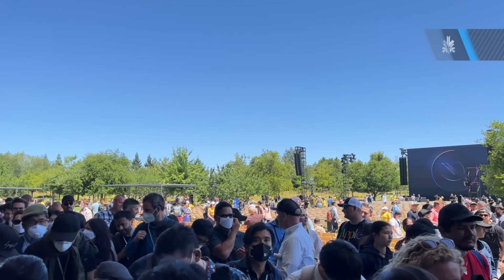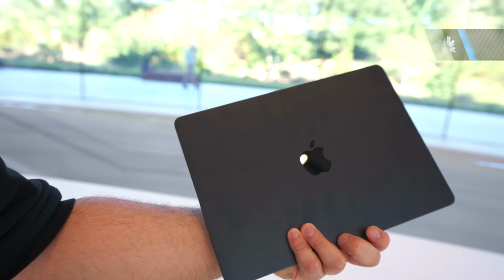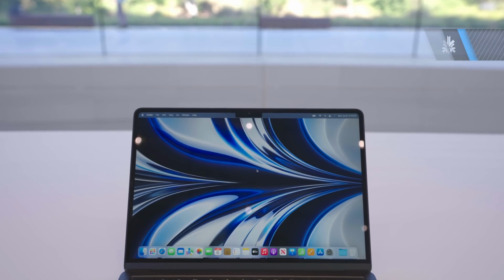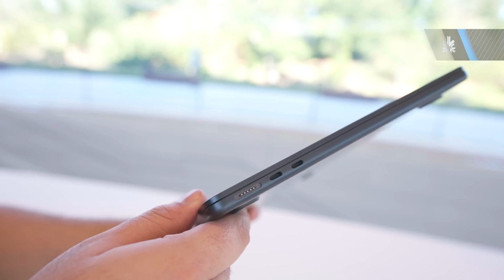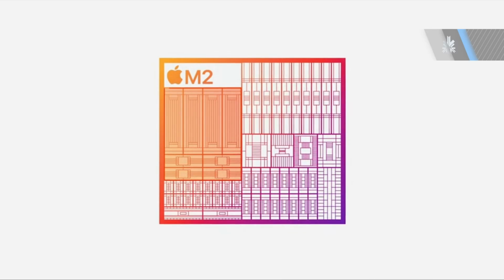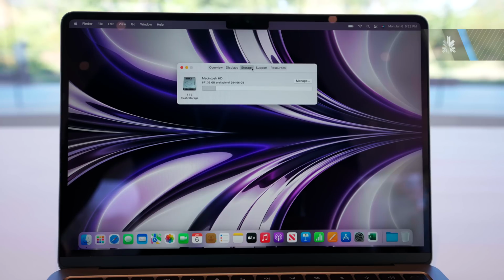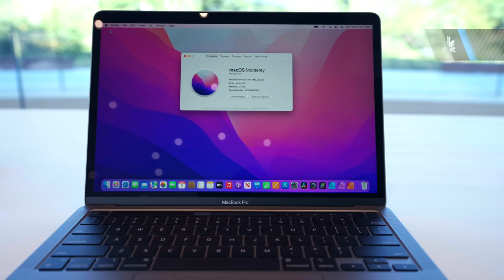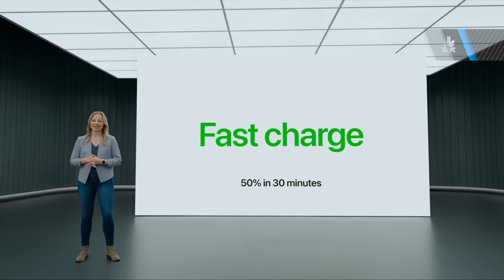MacBook Air With Apple M2 Chip Hands On First Impressions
A quick hands on with the new MacBook Air with the Apple M2 chip

iGyaan 2022